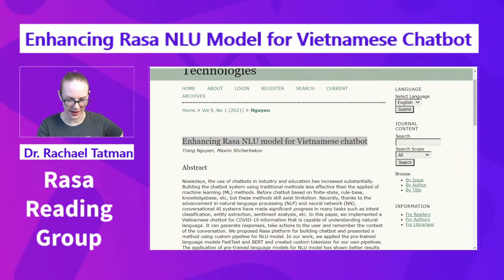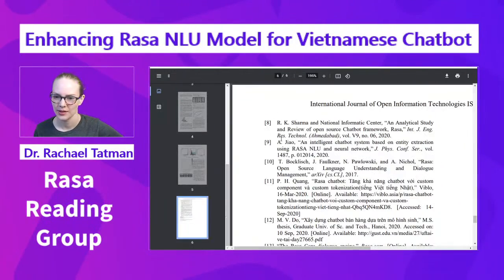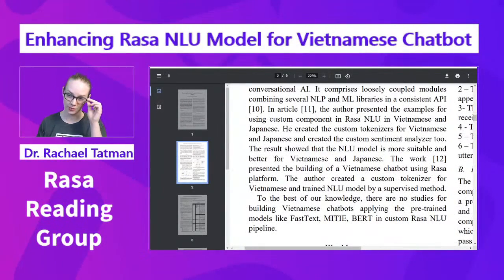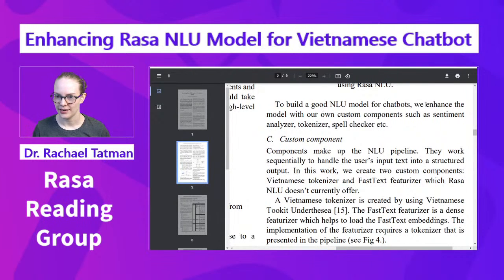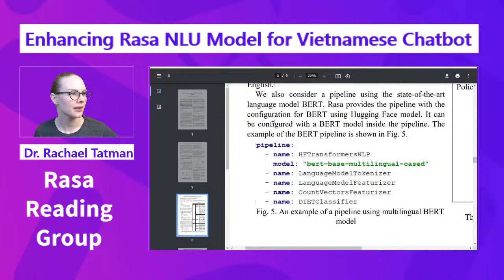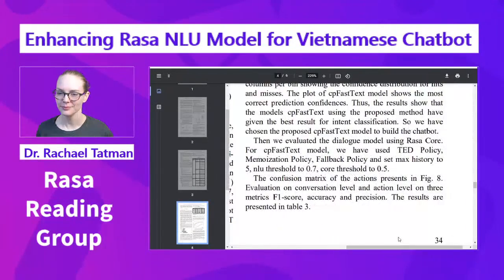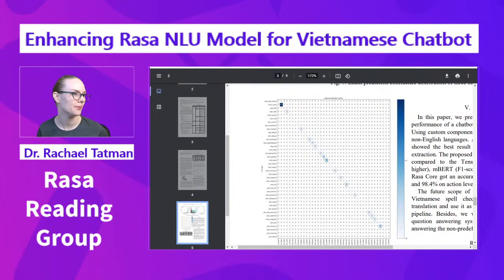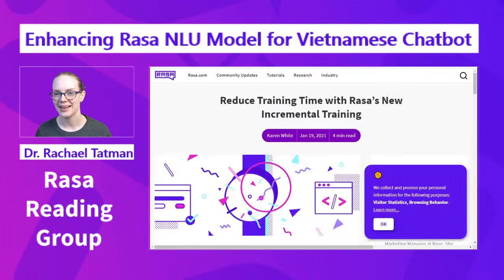Rasa Reading Group: Enhancing Rasa NLU Model for Vietnamese Chatbot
This week we'll be looking at a paper written by two of our community members, Trang Nguyen and Maxim Shcherbakov. The paper is "Enhancing Rasa NLU model for Vietnamese chatbot" published in International Journal of Open Information Technologies (2021).